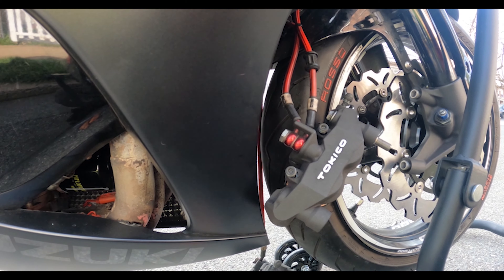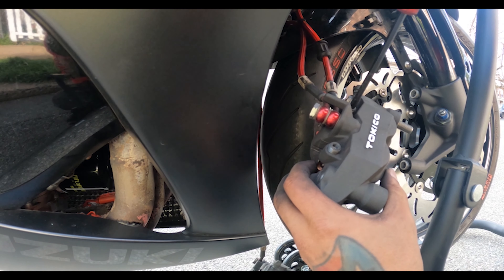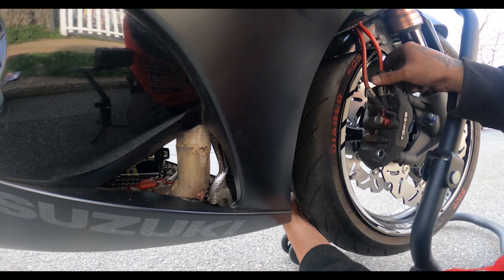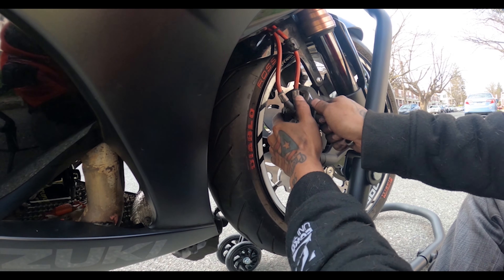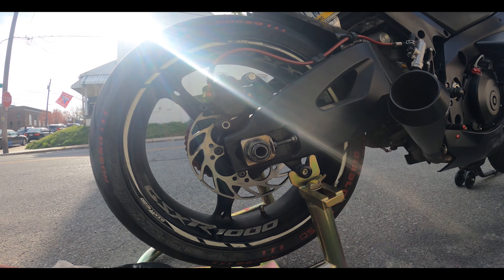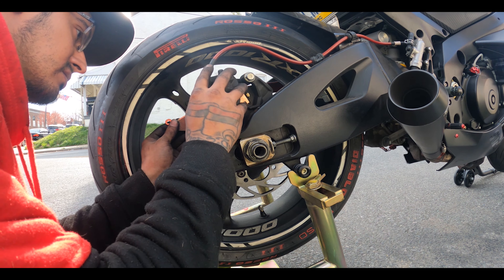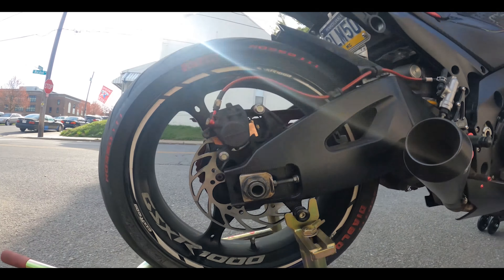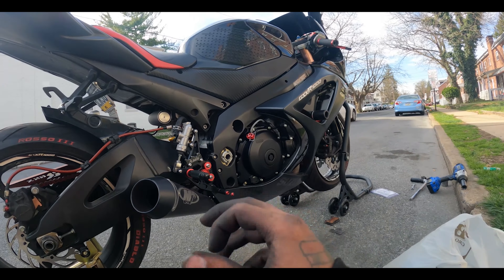2007 to 2008 suzuki gsxr 1000cc how to your change your brake pad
2007 to 2008 suzuki gsxr 1000cc how to your change your brake pad